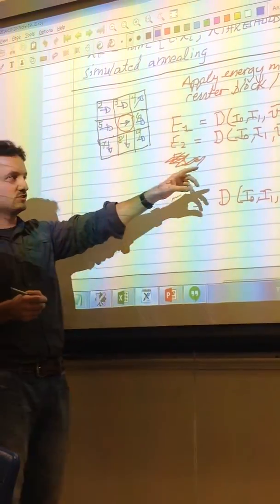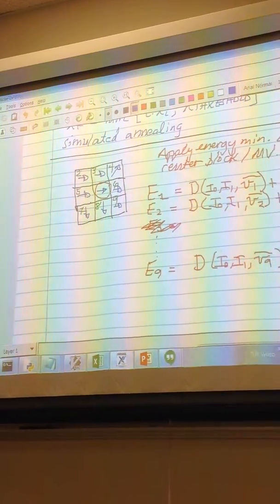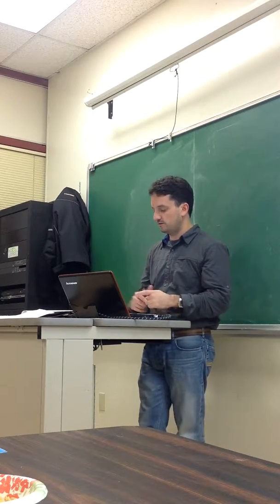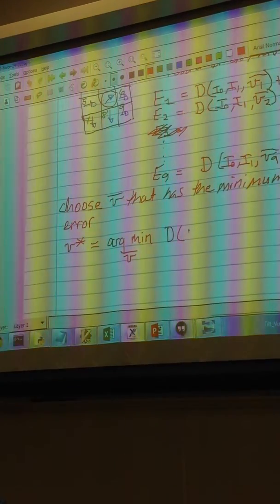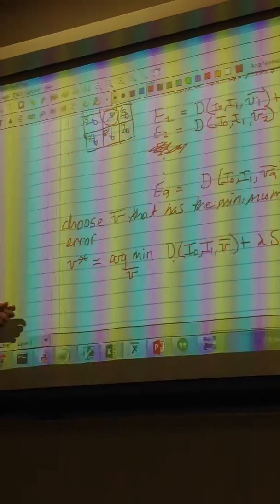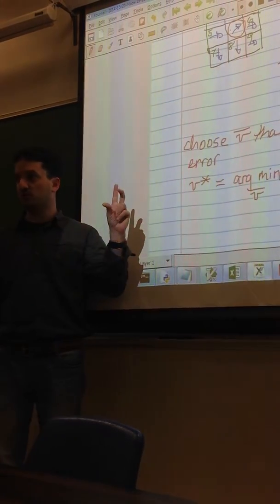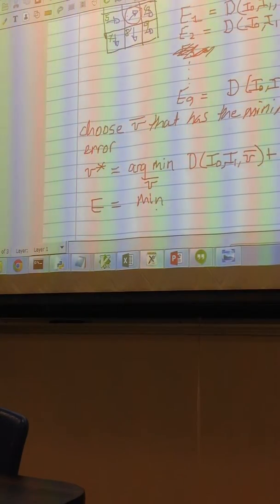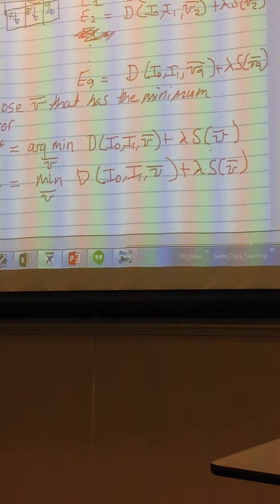Second Class 7